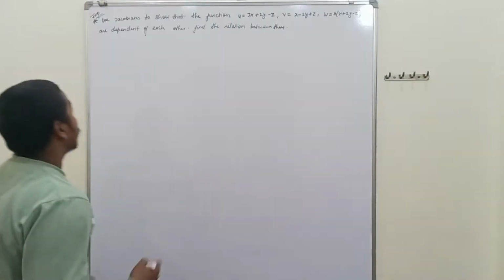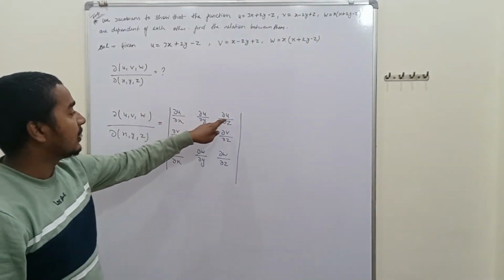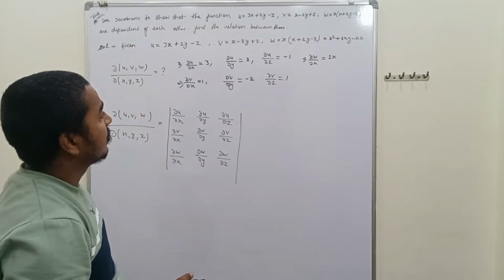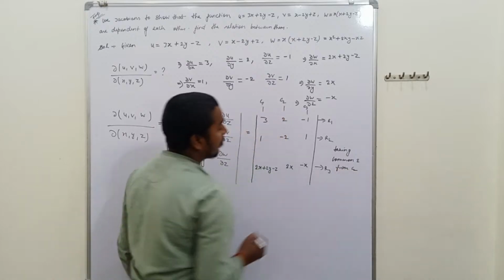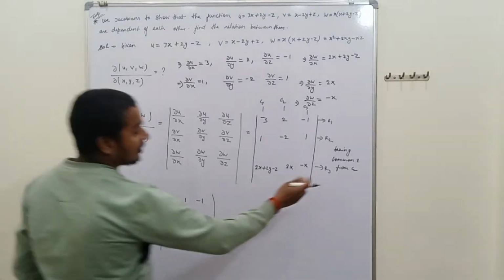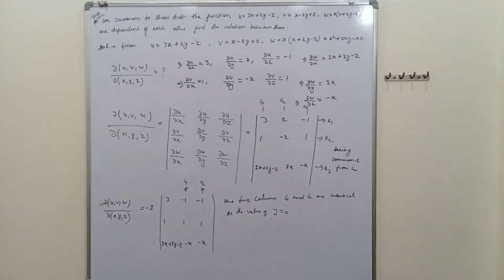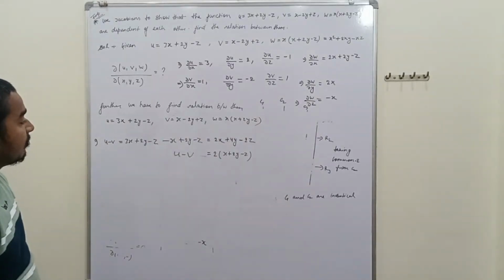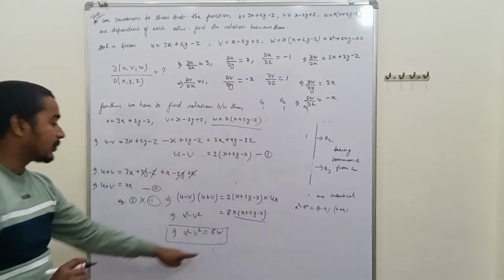UPSC ASPIRANT ANSH (MATHS OPTIONAL CLASSES ) is live